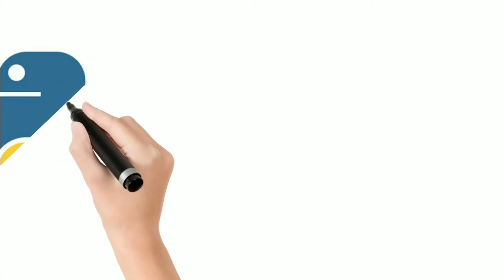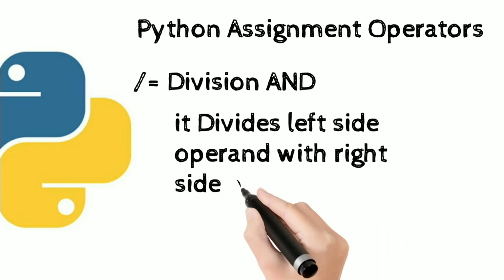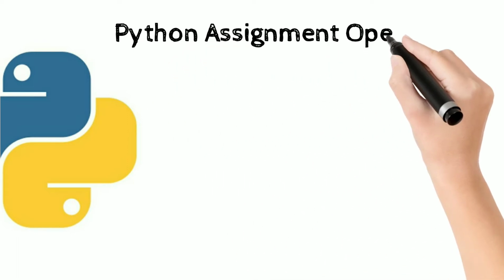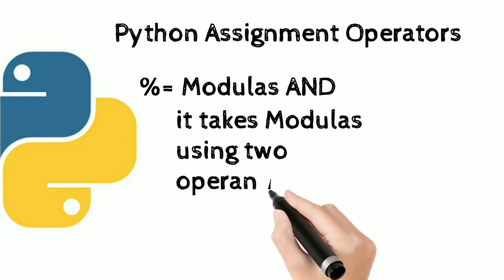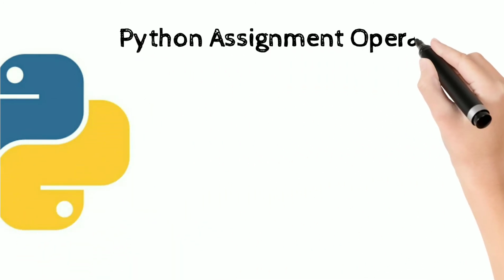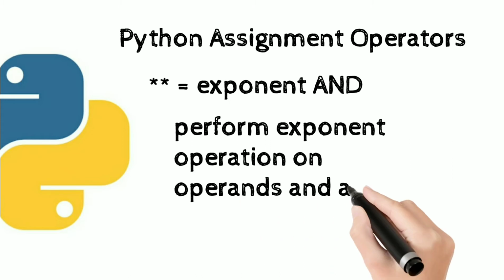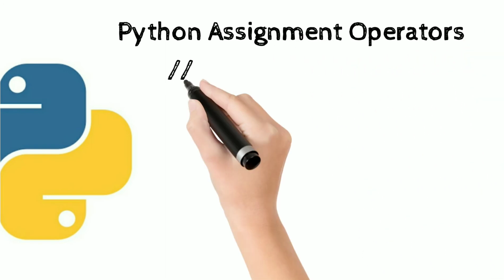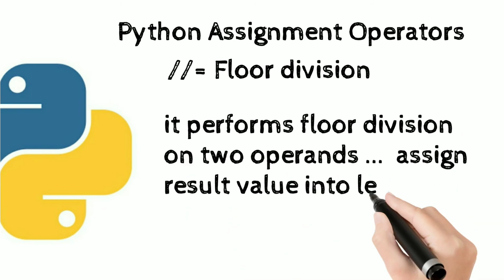python Assignment Operators